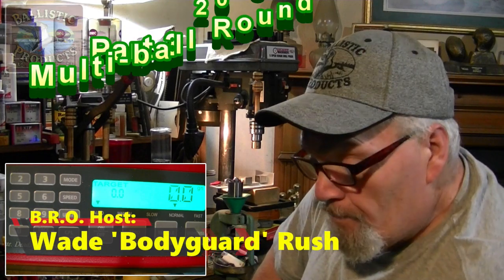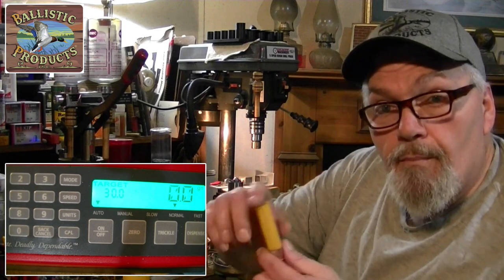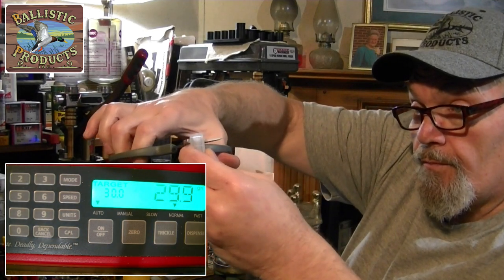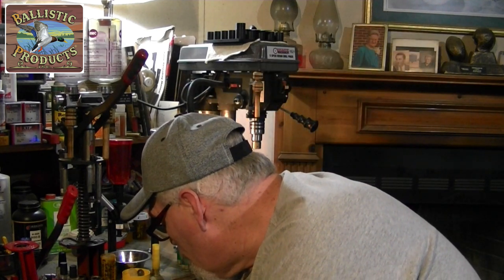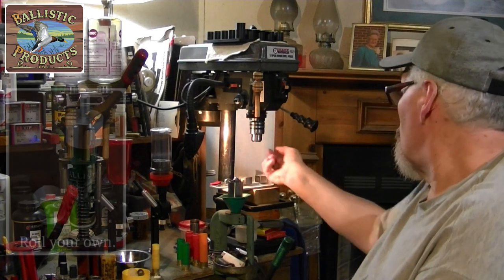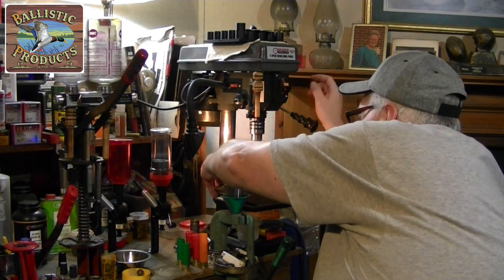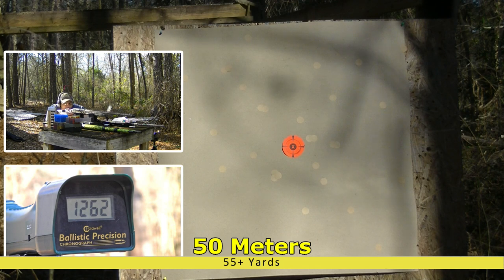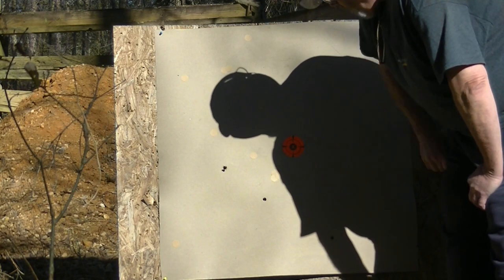Multi-ball Part 3... .49 tri-ball in a 20 g.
This is part 3 in the multi-ball (Pumpkin Ball) series!